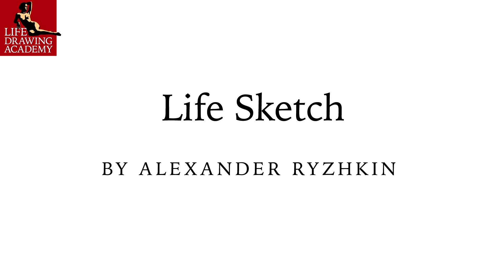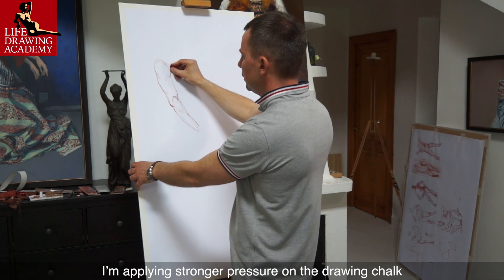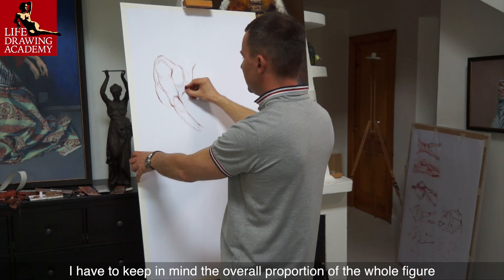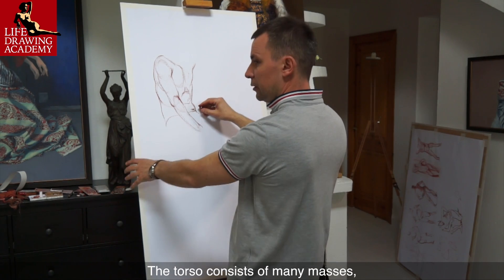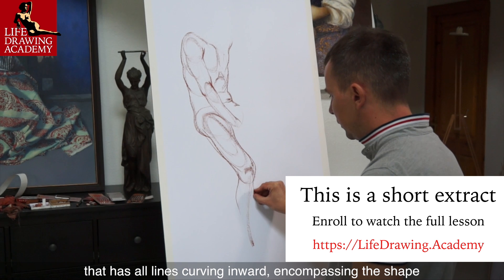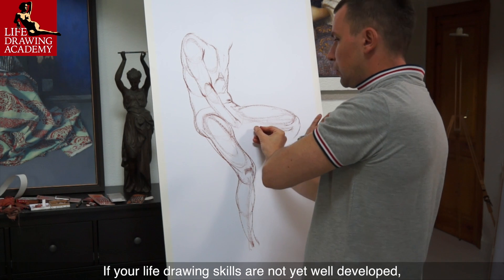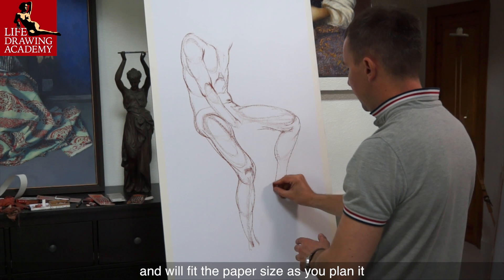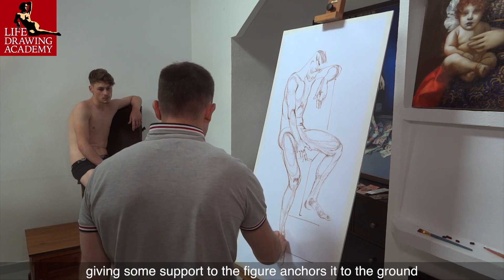How to Draw Figures from Life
- Watch Free Life Drawing Video Lessons - Discover How to Draw Figures from Life.

There is one way of drawing in which two-dimensional shapes in drawing represent three-dimensional masses and volumes. Drawing individual toes at this step is optional. When it comes to the hand, I know that its length will be the same as the height of the face. Even though the face is not there yet, I already have its dimension in my head. Such feeling for sizes and proportions comes only with practice. When drawing a head after the figure is in place, you need to know how it connects to the neck and how the neck connects to the shoulders. One of the key dimensions you need to keep in mind is the distance from the pit of the neck to the bottom of the ear. The height of the ear is the same as the height of the nose. The eye-line divides the head exactly in half. I do not have the task of making high likeness in this portrait, so facial features are only suggested. The model’s left forearm is foreshortened in perspective and therefore it is better to use cross-contours instead of outlines. Building volumes innately gives some tonal values to shapes in drawing. Tones here are just a sub-product, they are not purposely drawn. Here’s one tip for life drawing: The artwork will look complete as soon as you portray some fingers and toes. Such small details give a touch of attention to the artwork. Although the chair and the platform are secondary, giving some support to the figure anchors it to the ground. This drawing can be continued for much longer, but I think the purpose of this lesson is achieved as I have shown you the approach to portraying a figure by drawing volumes of prominent masses and muscles.
Tonal rendering can be developed by making accents on borders between lights and shadows.